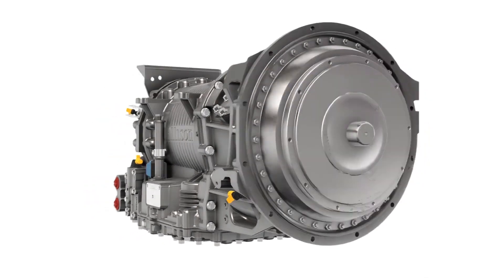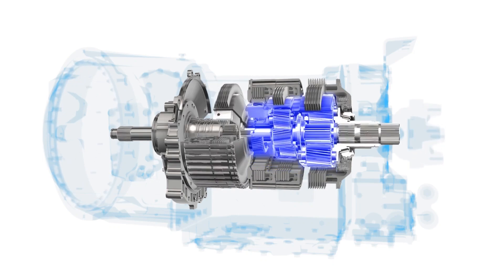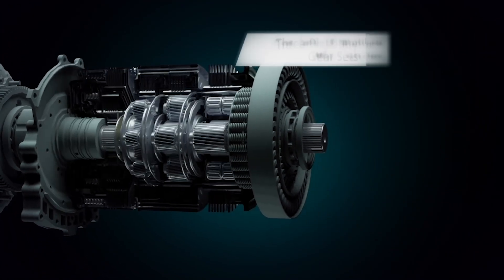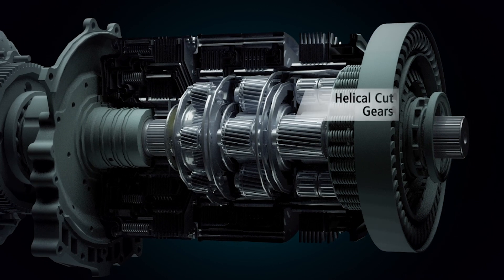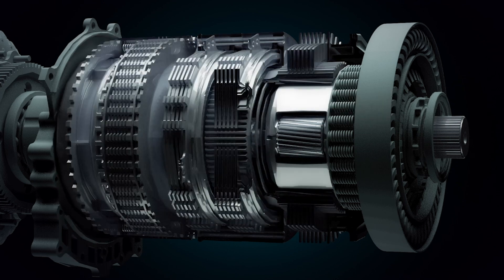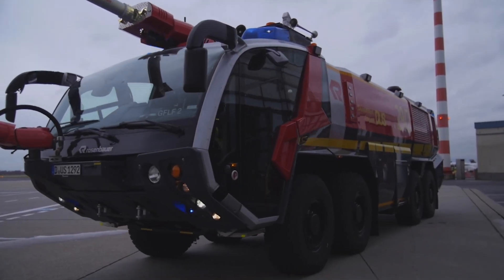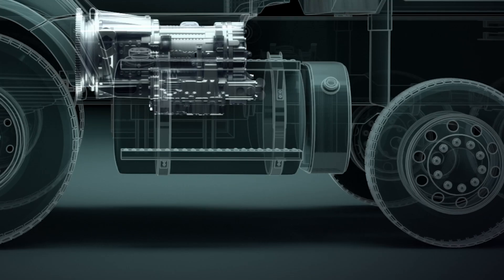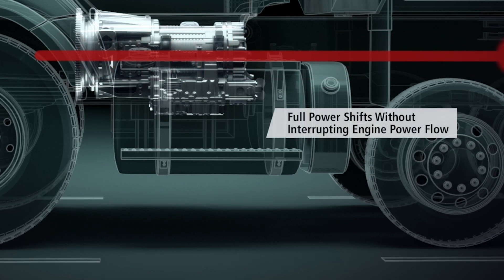TechTuesday | Planetary Gearset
It’s time for another hashtag#TechTuesday!

Today, we’re breaking down one of the most compact—and powerful—mechanical systems inside an Allison transmission:
The Planetary Gearset.

Here’s why it’s a game-changer for durability and drivability:
✅Combines sun gear, planet carriers and ring gear on a single axis
✅Delivers multiple gear ratios in a compact and efficient layout
✅No synchronization required, unlike automated manual transmissions
✅Enables seamless, automatic gear changes for smoother driving
✅Shares torque across multiple gears, increasing strength and reliability
✅Helps reduce complexity with fewer moving parts

It’s one of the key reasons hashtag#AllisonTransmissions feel effortless, even under demanding conditions.

Follow Allisonengineer and TechTuesday every week to discover the technology behind our performance.